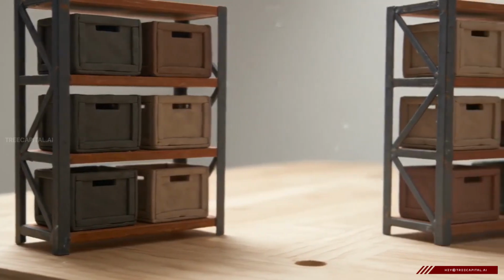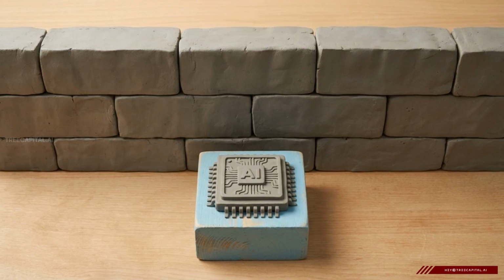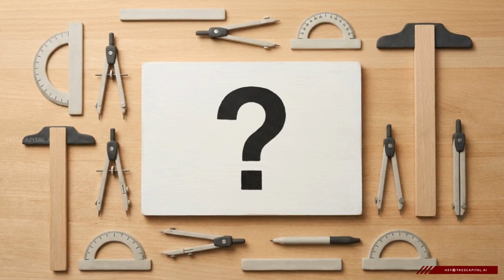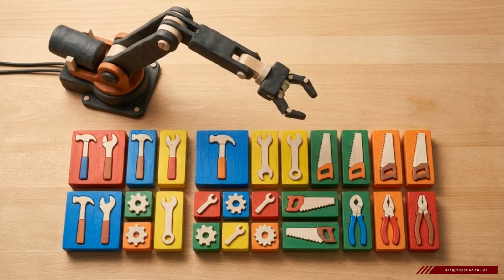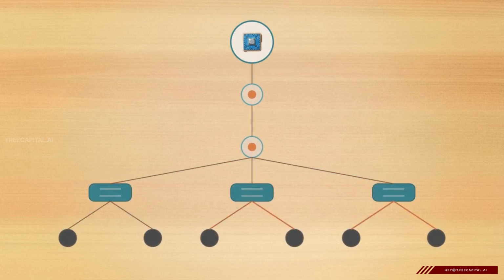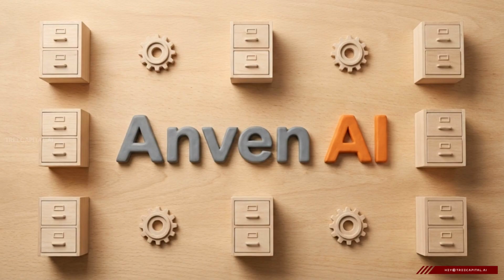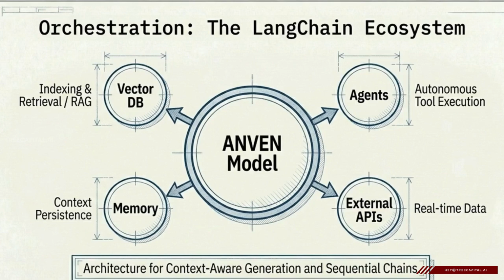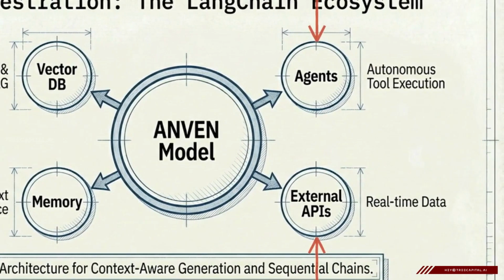ADK vs. RAG: How to Choose the Right AI Architecture for Your Project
Video Description
Building an AI system is like walking into a hardware store—if you pick the wrong tools, the project falls apart. 🔨🤖

In this video, Treecapital AI settles the debate: ADK vs. RAG. Should your AI be a world-class researcher or a high-performance operator? The answer depends on whether your workflow requires high-speed knowledge retrieval or autonomous agentic action.

We break down the technical differences, use cases, and how to combine both into a hybrid system using Anven AI to maximize your project's ROI and performance.

What We Cover:
The "Hardware Store" Analogy: Understanding the fundamental difference between acting and recalling.

Deep Dive into RAG: When your AI needs to find a needle in a haystack of data.

Exploring ADK: Building agents that interact with APIs, tools, and environments.

Decision Matrix: A step-by-step guide to choosing your stack based on latency, cost, and complexity.

Hybrid Systems: Why the future of Anven AI involves using the best of both worlds.